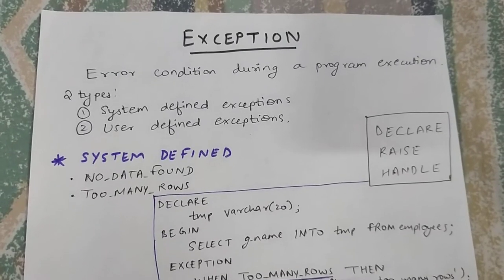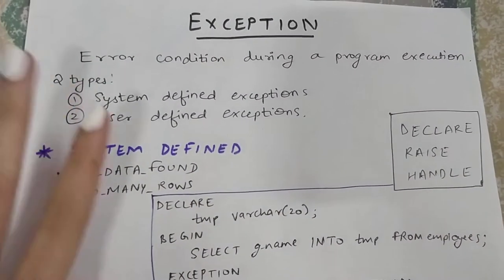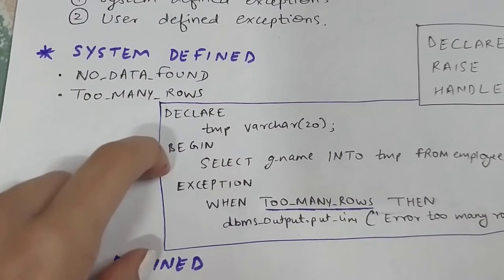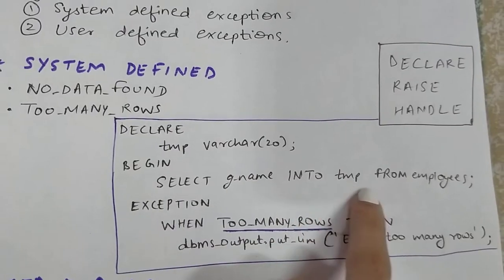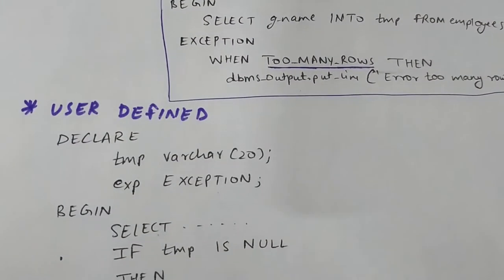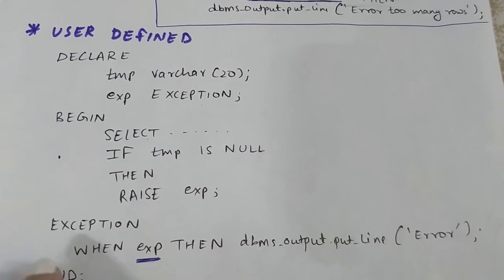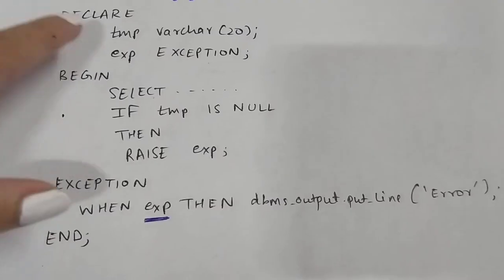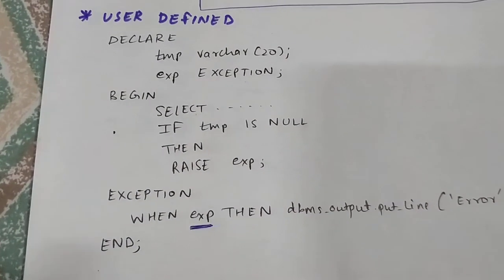EXCEPTIONS IN PL SQL || MASTER IN PL SQL